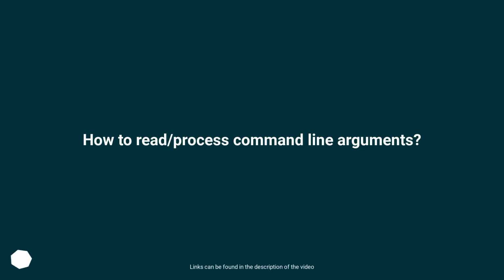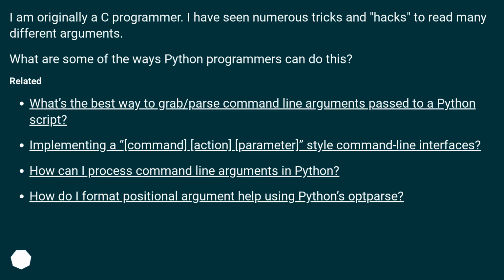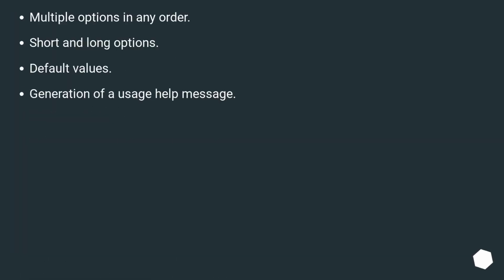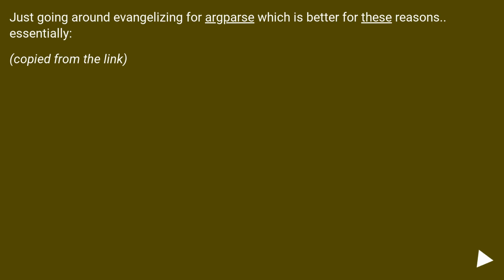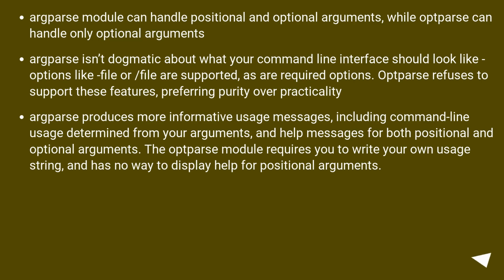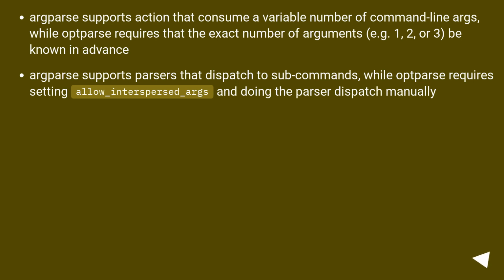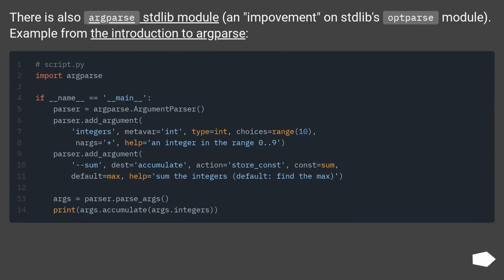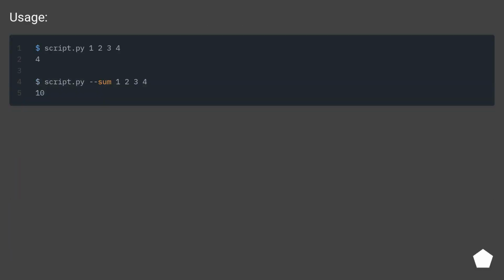How to read/process command line arguments?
Chapters
00:00 Question
00:44 Accepted answer (Score 581)
01:22 Answer 2 (Score 662)
01:43 Answer 3 (Score 131)
03:32 Answer 4 (Score 76)
04:09 Thank you

Question links:
[What’s the best way to grab/parse command line arguments passed to a Python script?]